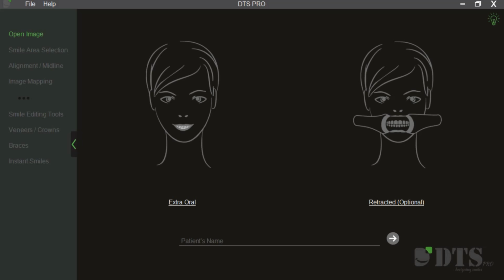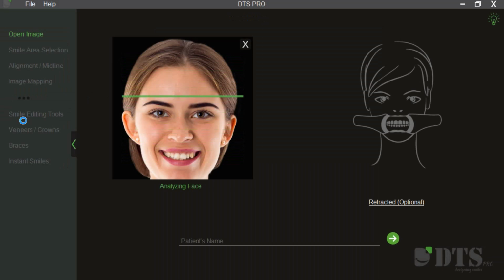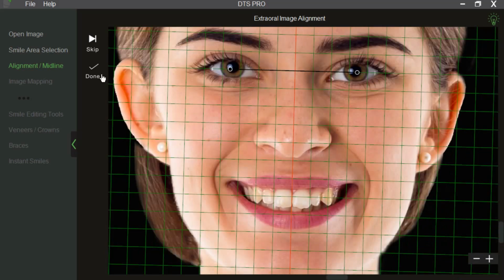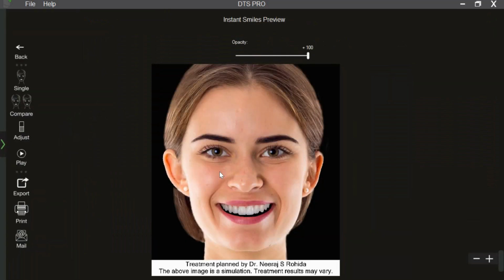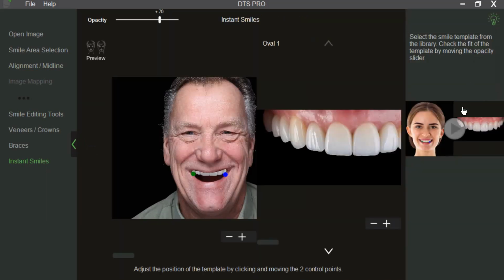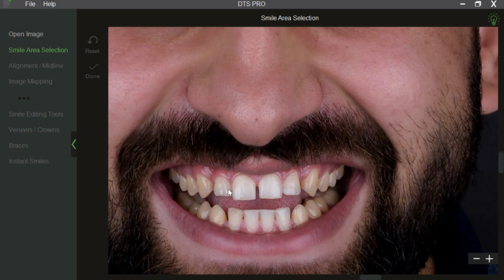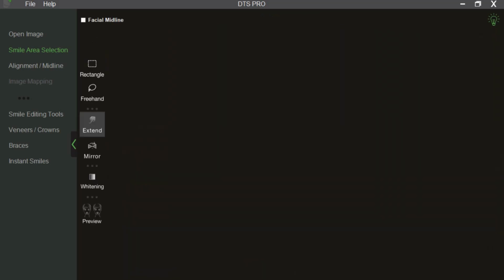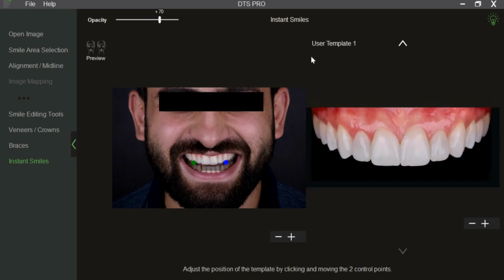DTS PRO AI overview and Instant Smile Simulations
DTS PRO tutorials